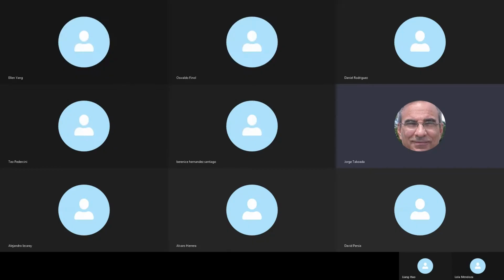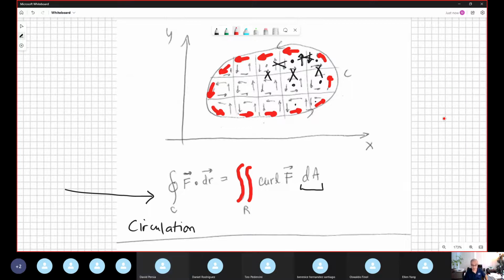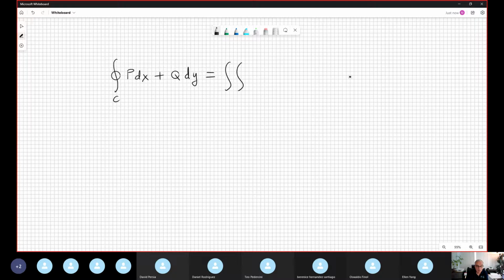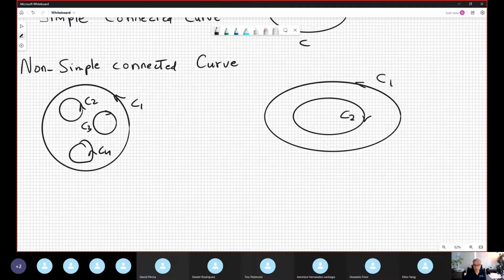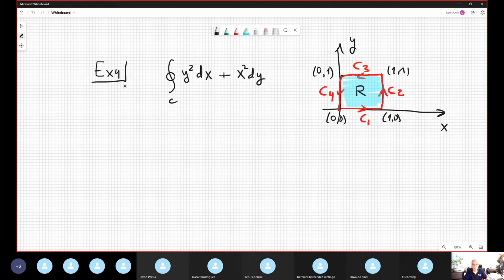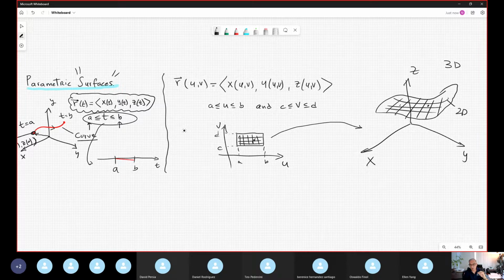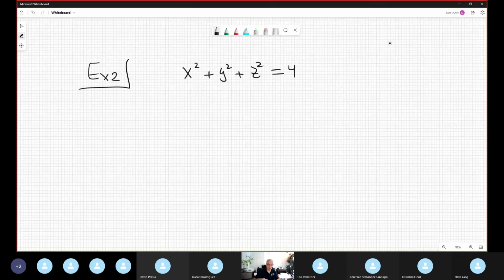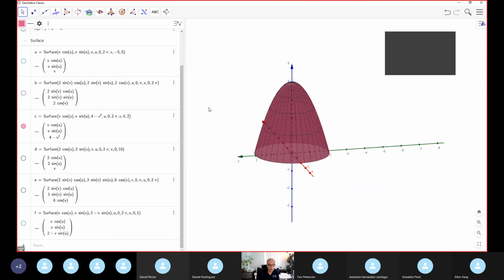MAC2313 July 13 (Green's Theorem )